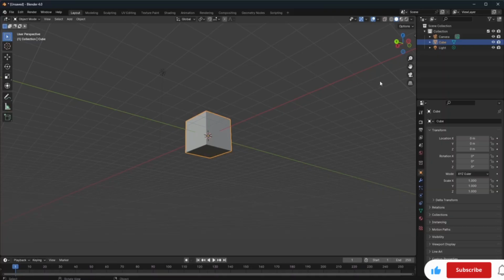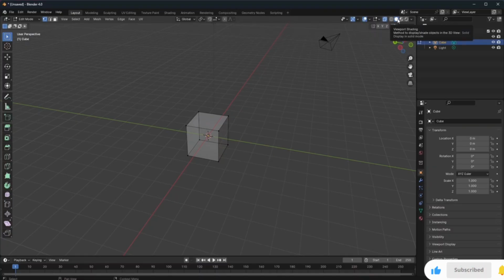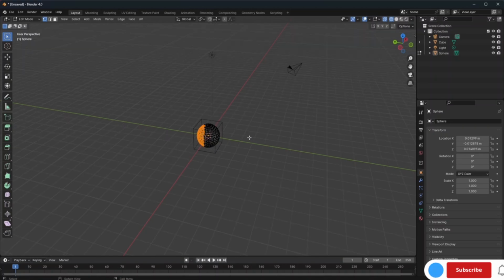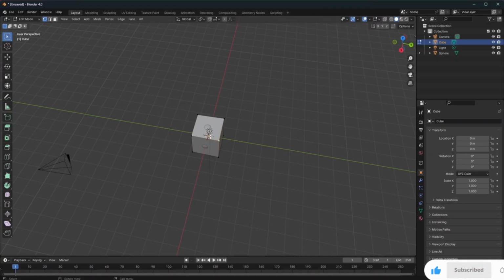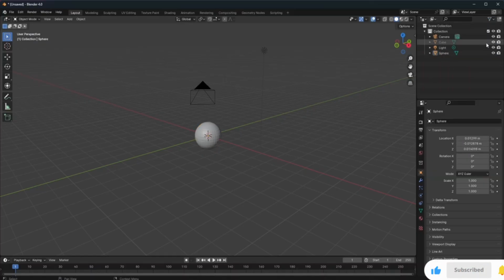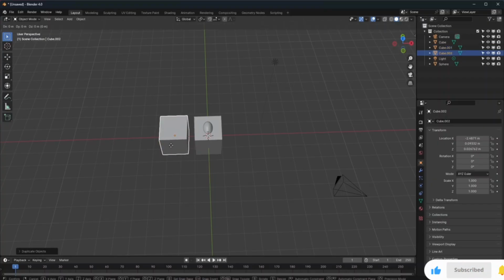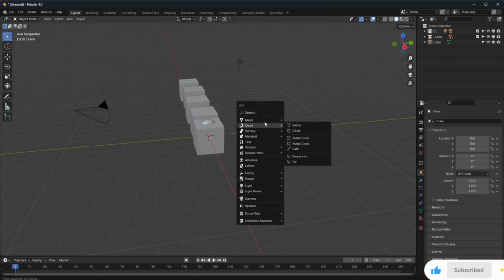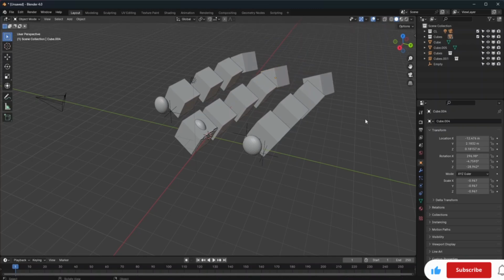Blender For Beginners Lesson 11 शुरुआती लोगों के लिए ब्लेंडर का पाठ 11